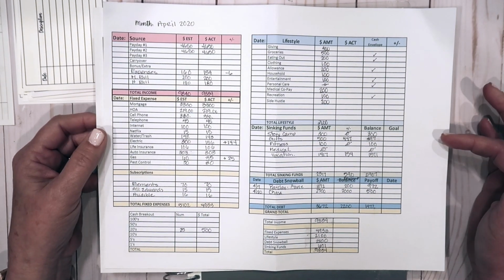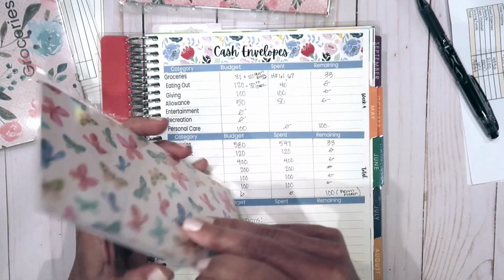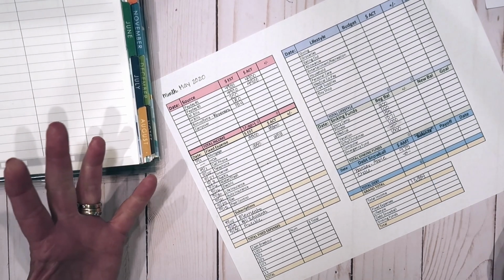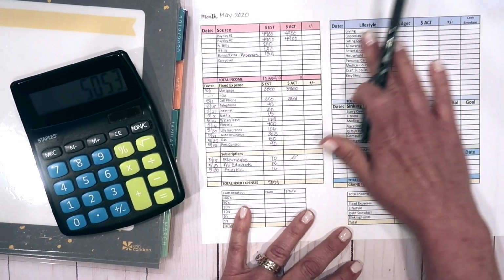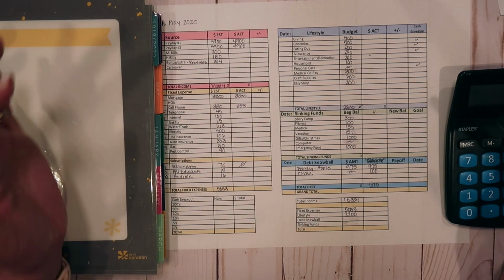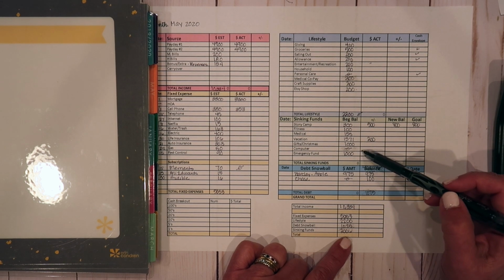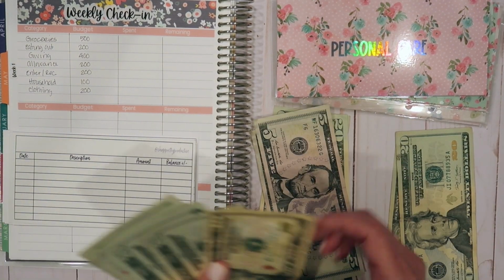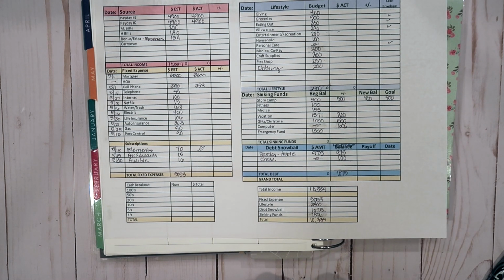MAY BUDGET SET-UP & APRIL RECAP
May Budget Set-Up and April Results using Erin Condren  Monthly Deluxe Planner and stickers from Pretty Productive

Amazon links to products mentioned in our video today

Pilot Frixion Erasable Pens

ParKoo Erasable Pens

Erin Condren If you have not purchased from Erin Condren, you can use the link to save $10.00 off your first order.